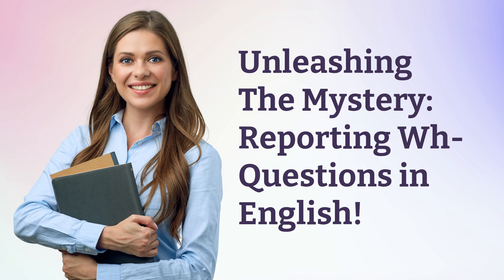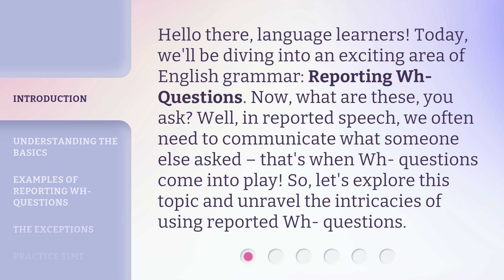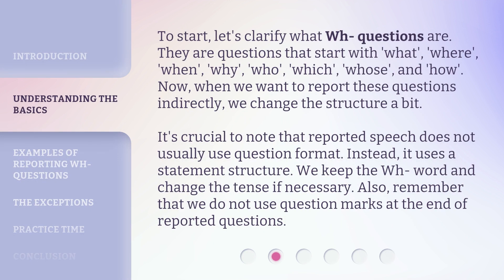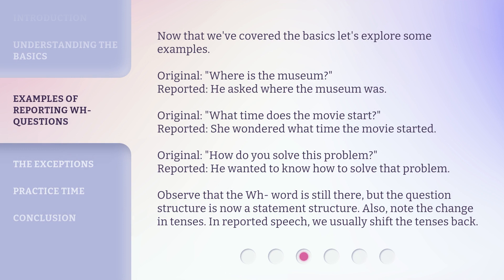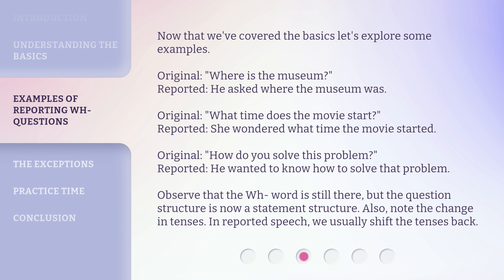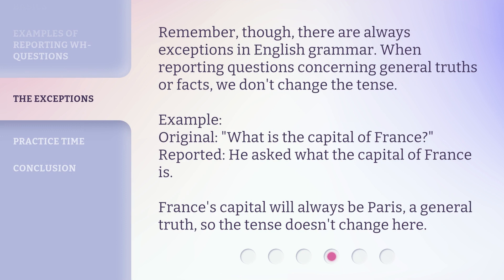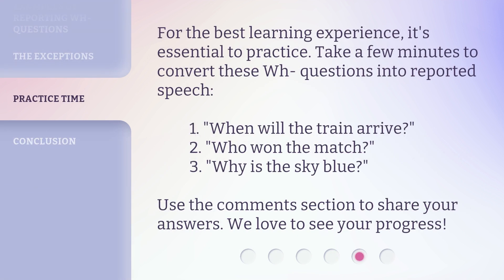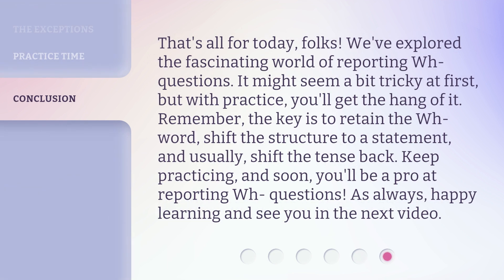Unleashing The Mystery: Reporting Wh- Questions in English!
Unraveling the Mystery: Reporting Wh- Questions in English! • Discover the intricacies of reporting Wh- questions in English grammar. Learn how to change question structure to statement structure and navigate exceptions. Dive into this exciting topic now!

00:00 • Introduction - Unleashing The Mystery: Reporting Wh- Questions in English!
00:40 • Understanding the Basics
01:25 • Examples of Reporting Wh- Questions
02:06 • The Exceptions
02:35 • Practice Time